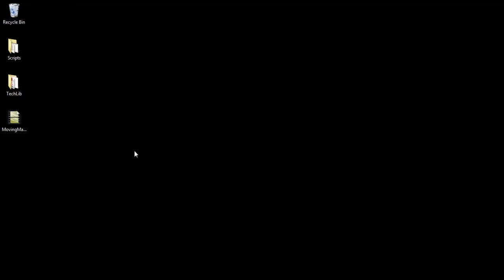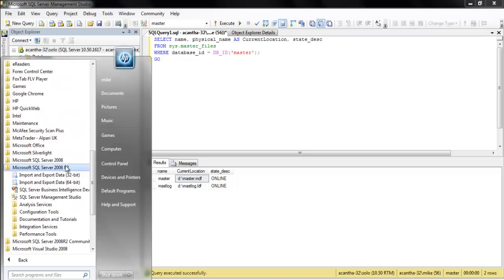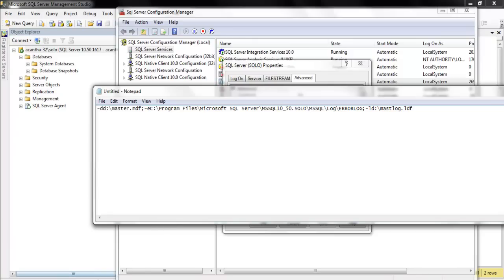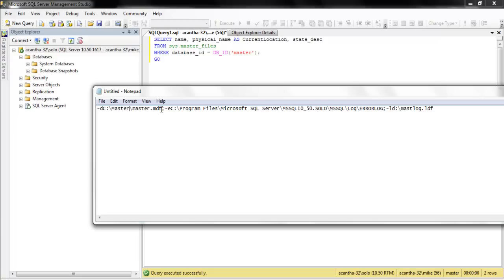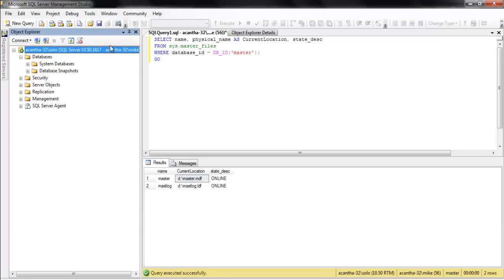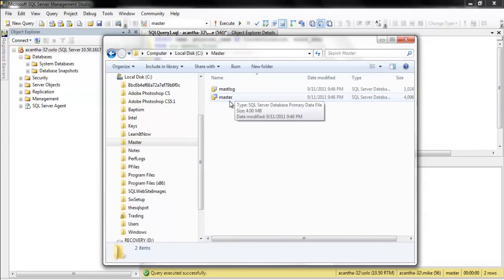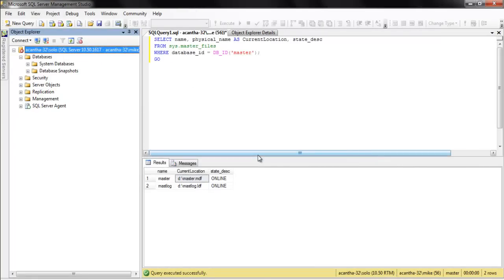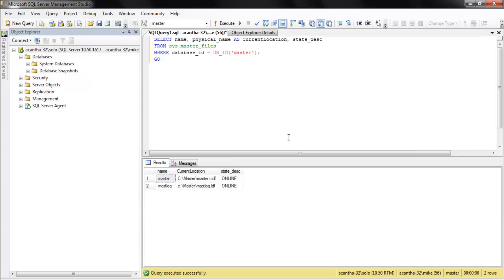Move Master Database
Move the Master Database to separate drive